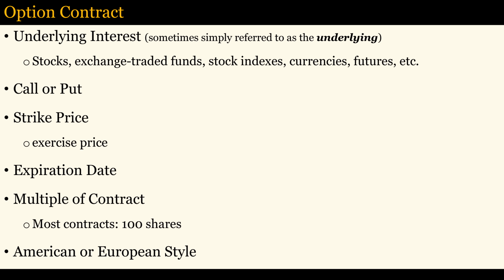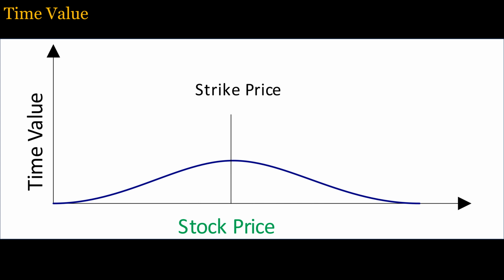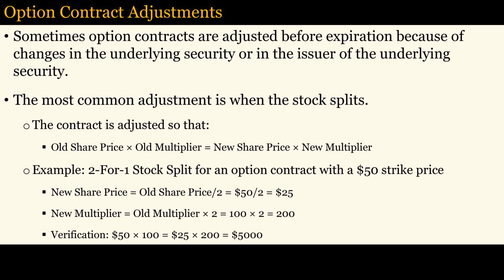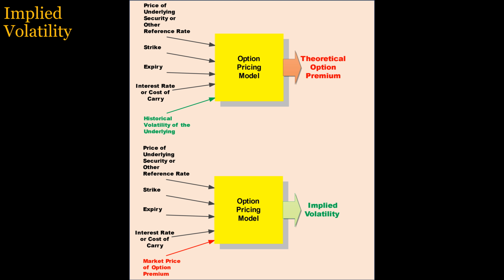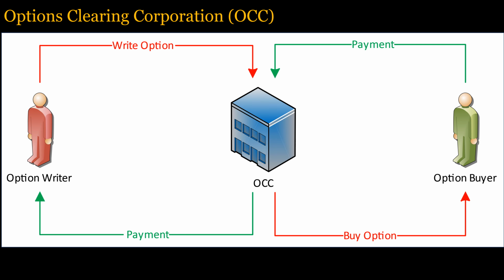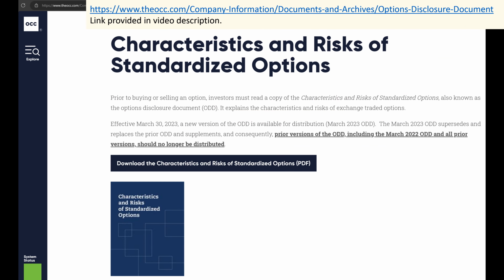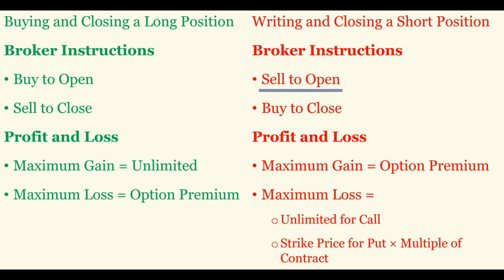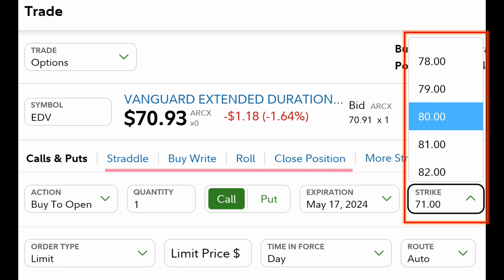Options 101: Calls and Puts for Absolute BEGINNERS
This video introduces standardized options: calls and puts on stocks, exchange-traded funds, and other interests offered by most brokerages.
Options are very risky, but you can also earn 2 or 3 times or more of your initial investment within a short time.
This video will introduce you to the basics of standardized exchange-traded options that are available at most brokers.

00:00 Introduction
00:19 Calls and Puts
01:55 Option Premium = Intrinsic Value + Time Value
06:30 Option Pricing Models and the Greeks
09:08 Cost of Options
11:07 Options Clearing Corporation (OCC)
12:47 Buying or Selling Options at a Broker
19:26 Wrap-Up

Links
OCC - Options Disclosure Document